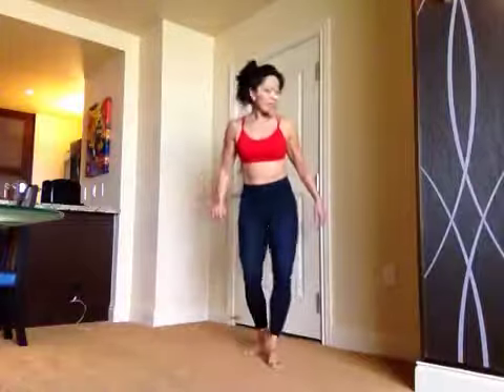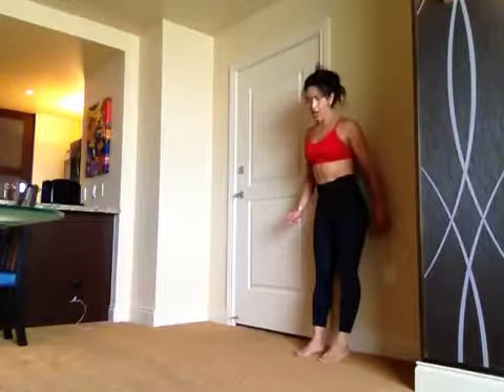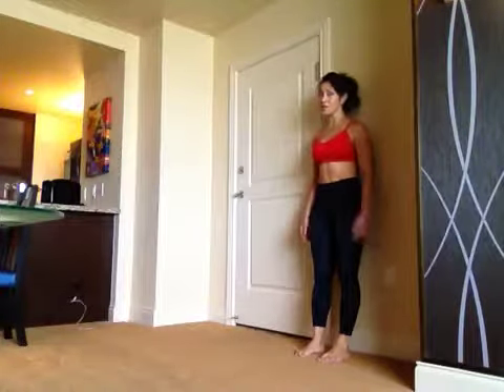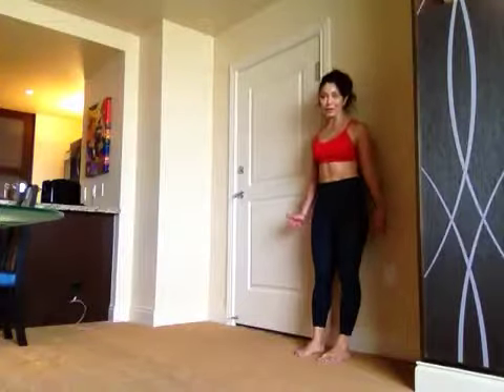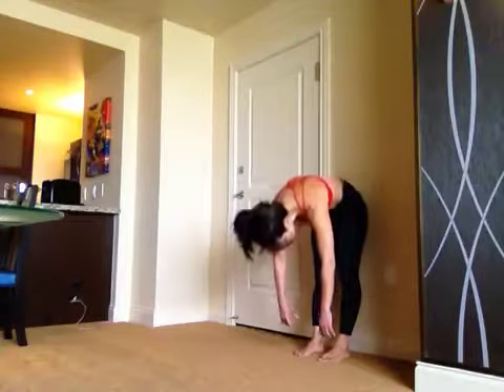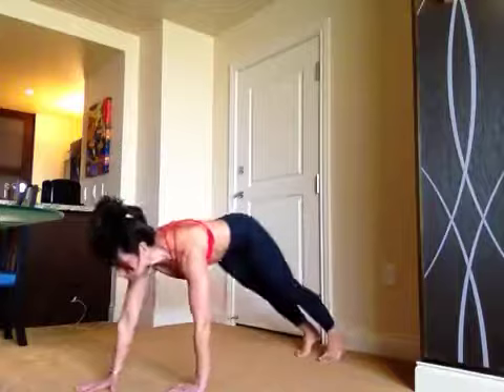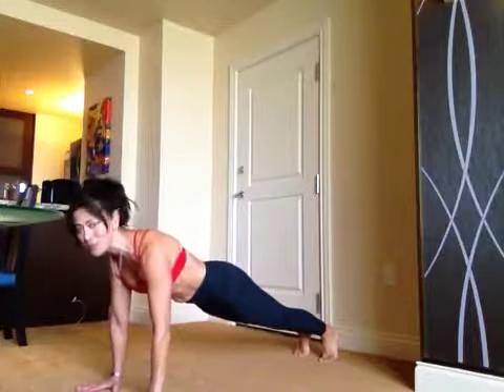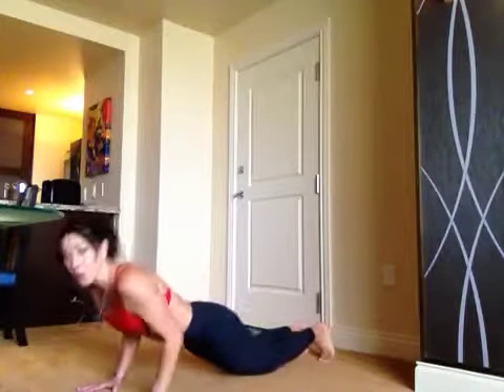Wall roll downs into push ups